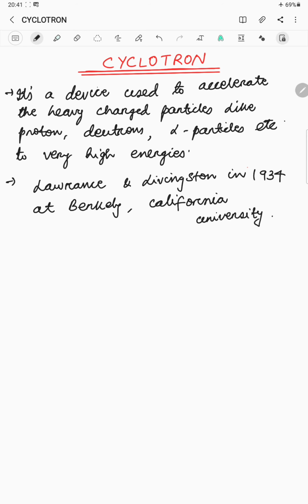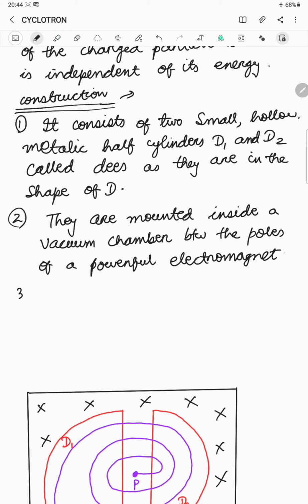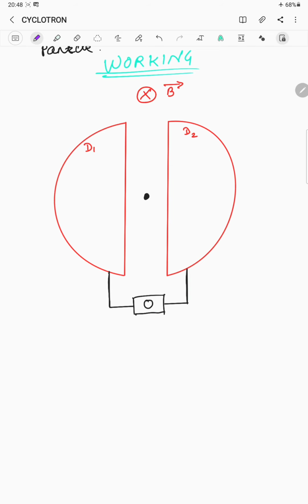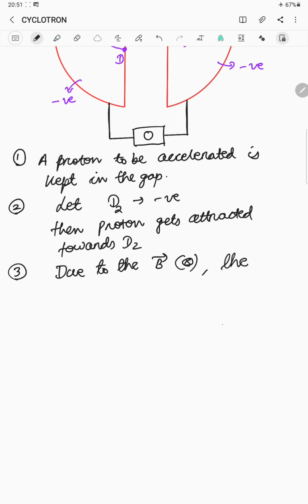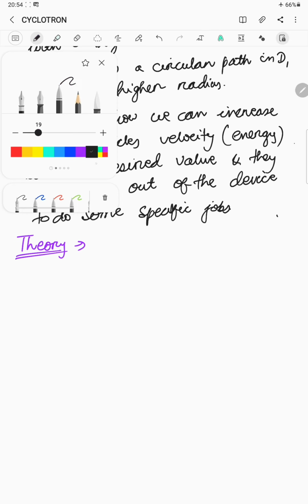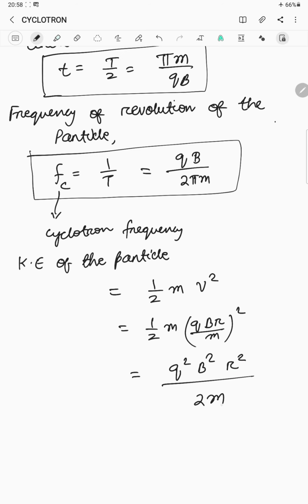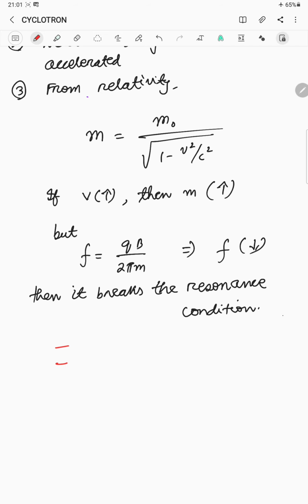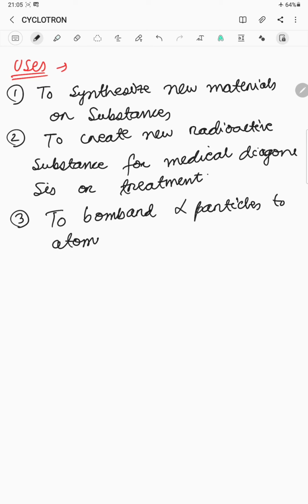Cyclotron/class12/physics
The name of my channel is jrm physics.
The following concepts are cleared in this video.
1) Cyclotron
2) Resonance condition
3) Cyclotron frequency